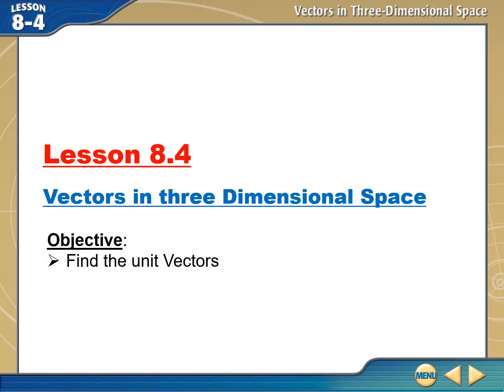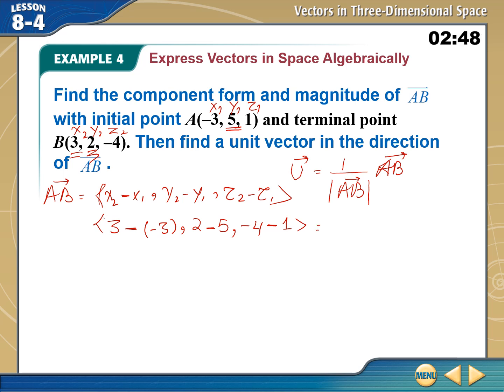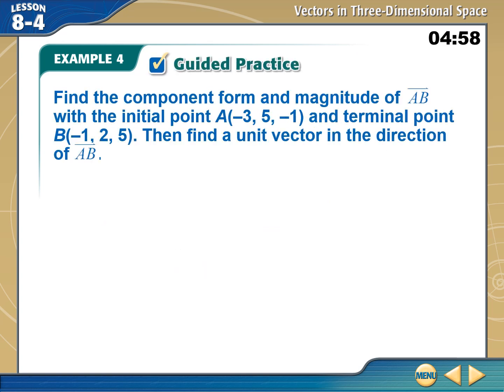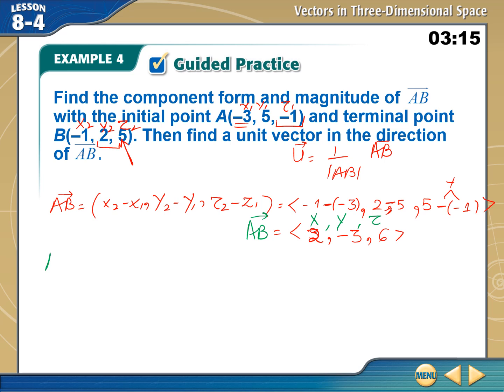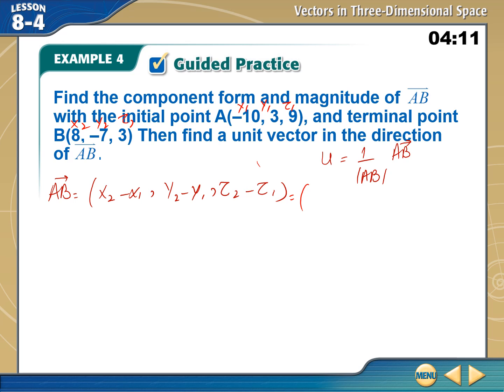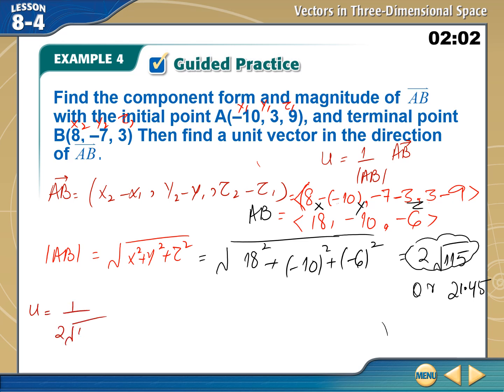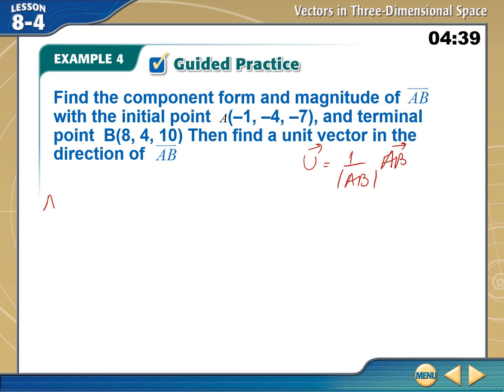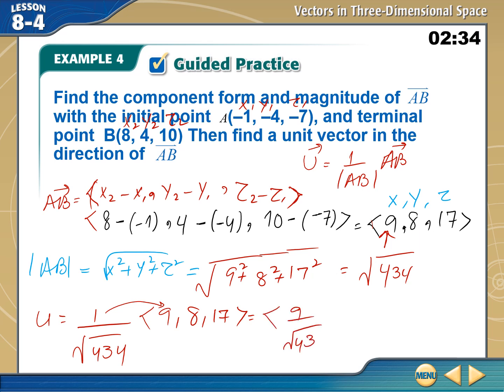Precalculus _Mcgraw Hill_ Lesson 8-4 _Vectors in 3D Space_ Unit vector in the direction of AB Part 4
Find the Unit vector in the direction of AB